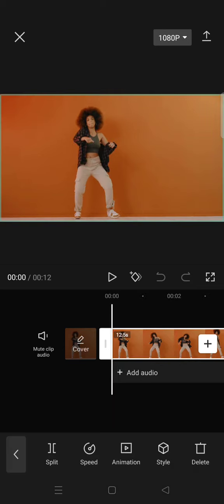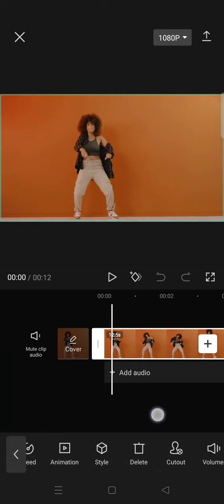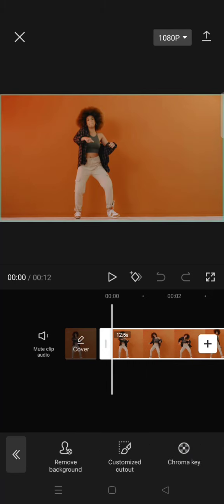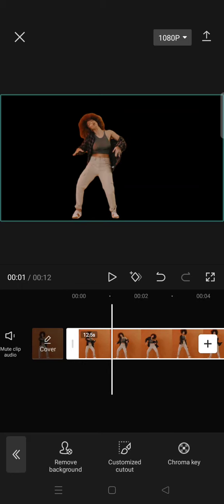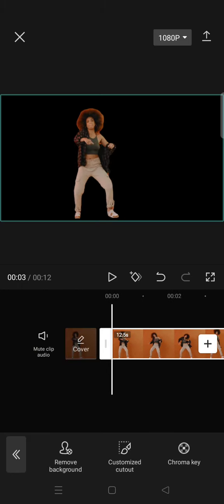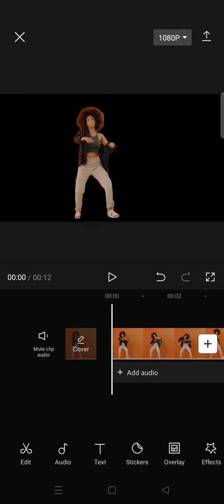How to Remove Background without Green Screen on CapCut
Here's how to remove the background of a video that doesn't have a green screen on CapCut